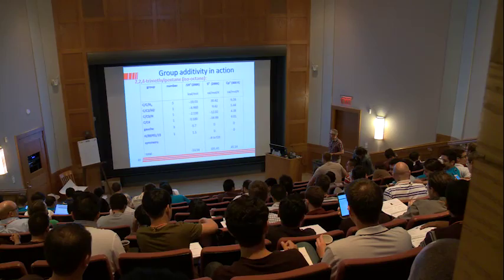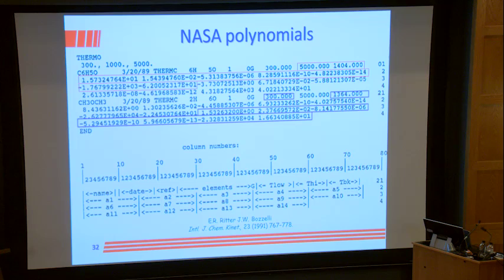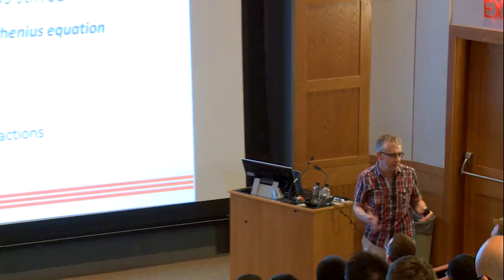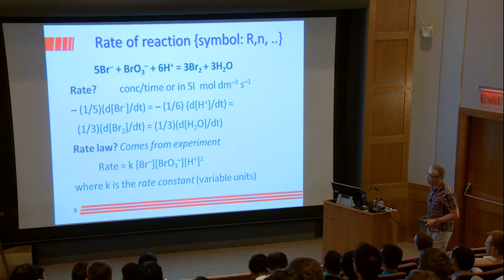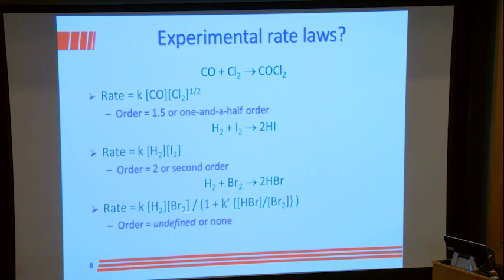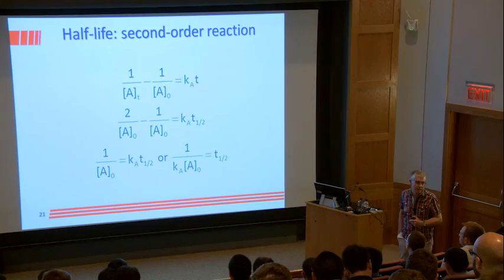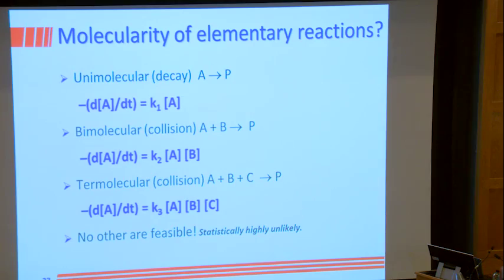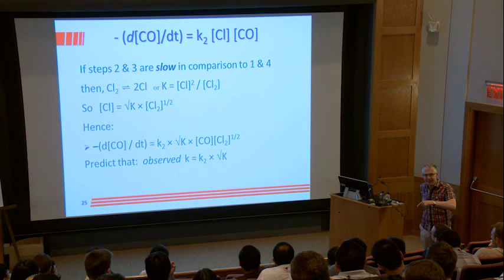Chemical Kinetic Modeling for Combustion, Curran, Day 1, Part 2